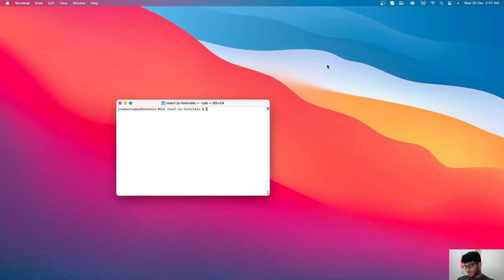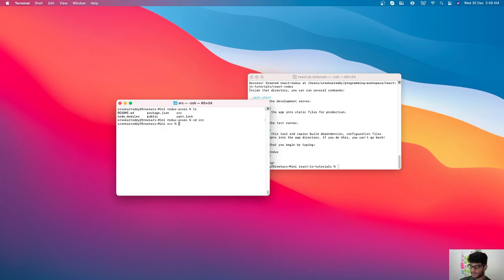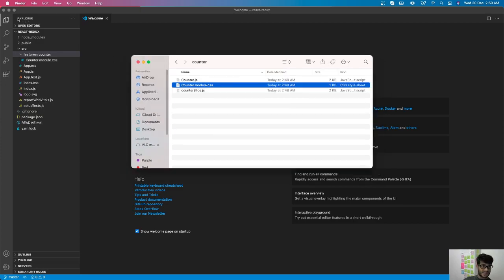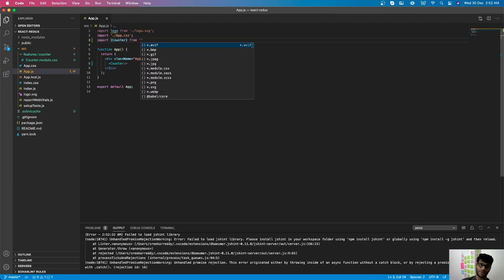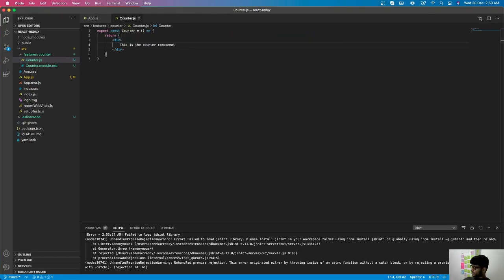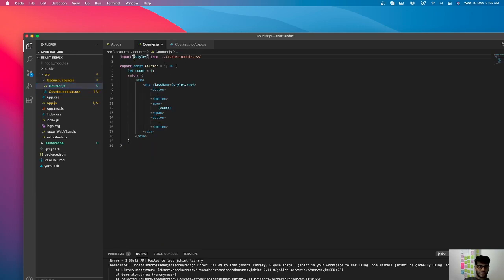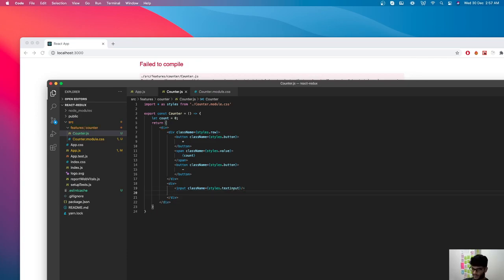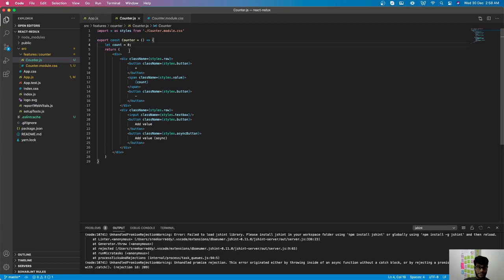React-Redux project setup 1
There will be no redux in this video. This setup is necessary for Redux to be introduced in video 3.

Apologies for the length of the video